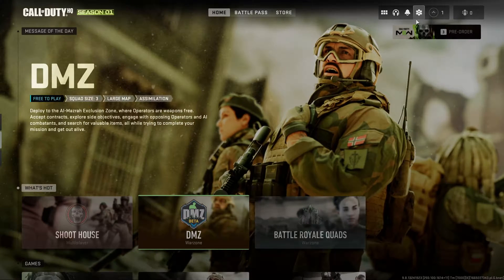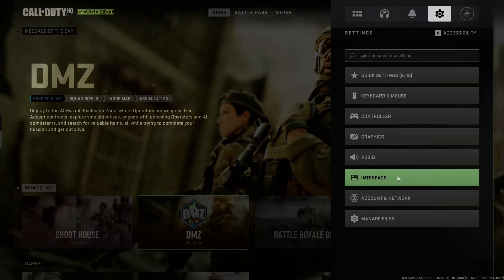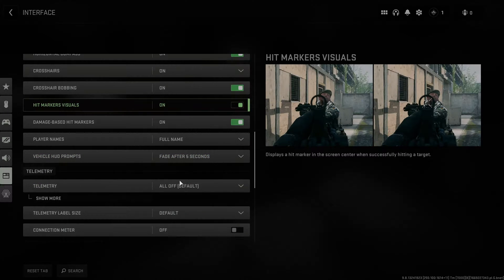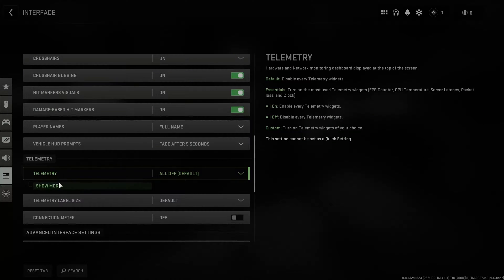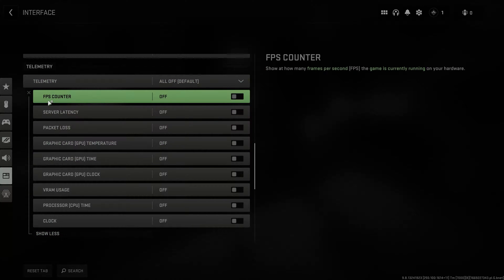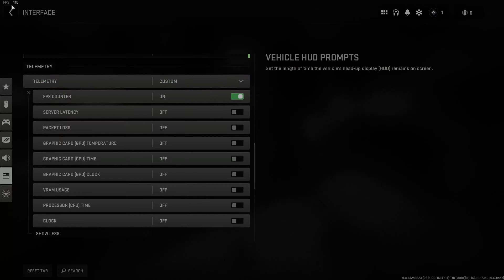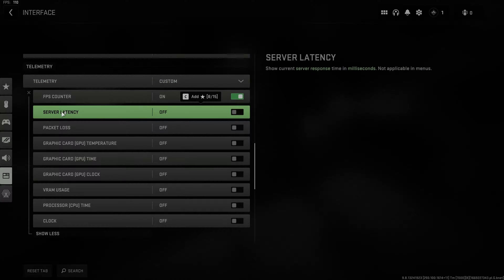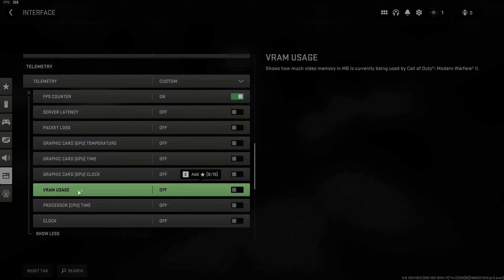How to Display FPS & Ping in COD Warzone 2.0 and Modern Warfare II [QUICK AND EASY]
In this tutorial we'll teach you how to show your fps, ping and other stats in Call of uty modern Warfare 2 and Warzone 2.0